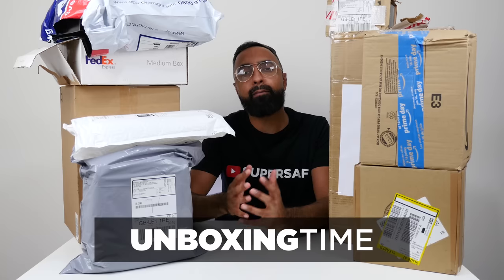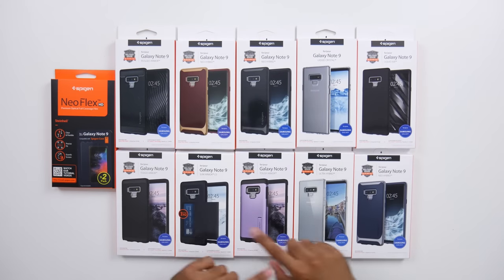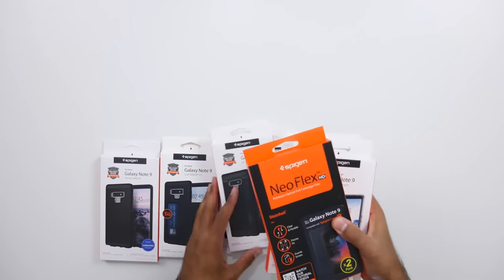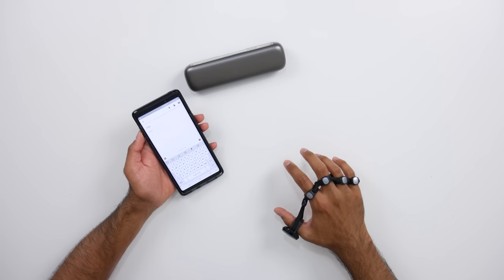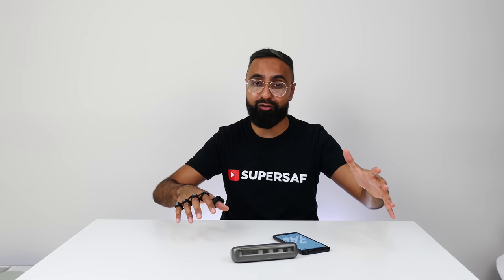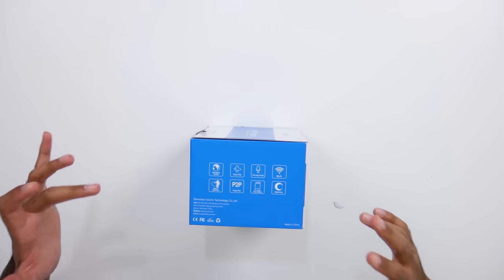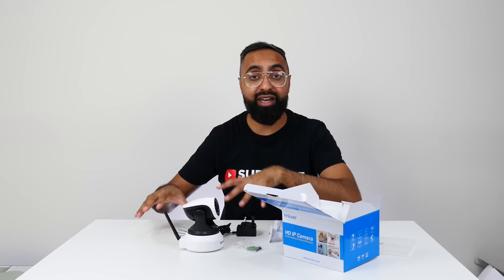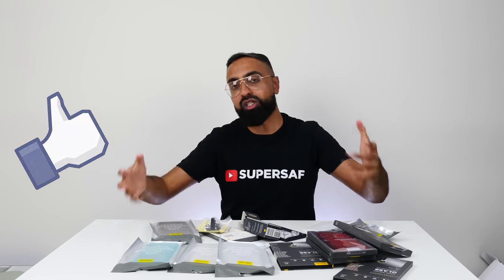Mystery Tech - Unboxing Time 26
►SEND STUFF for the next Episode:
SuperSaf Limited, LCB Depot, 31 Rutland Street, Leicester, LE1 1RE, UK

Spigen Samsung Galaxy Note 9 Cases - US UK
EZVIZ Mini Plus Smart Home Camera - US UK
Urbanista Seattle Wireless Headphones - US UK
Edifier LUNA Eclipse Speakers UK US
Sricam IP Camera Wifi,Security Camera - US UK
Olixar Samsung Galaxy Note 9 Cases - US UK